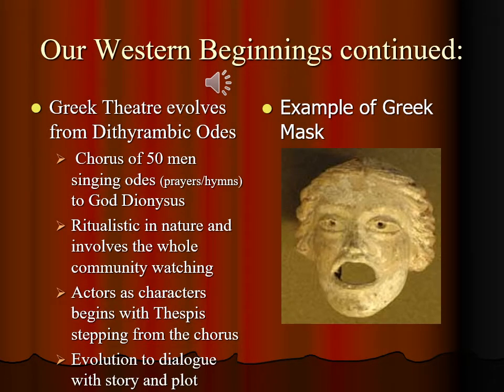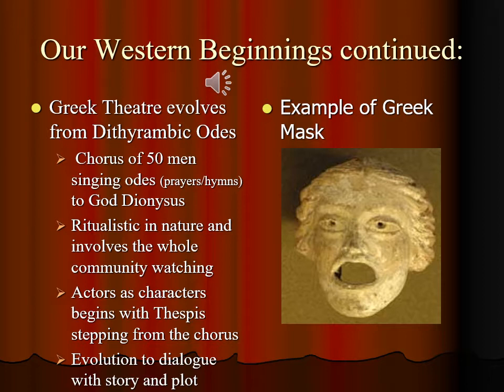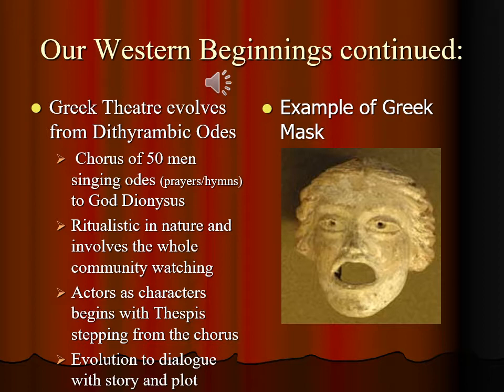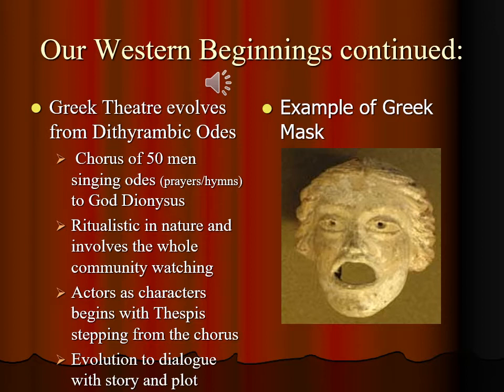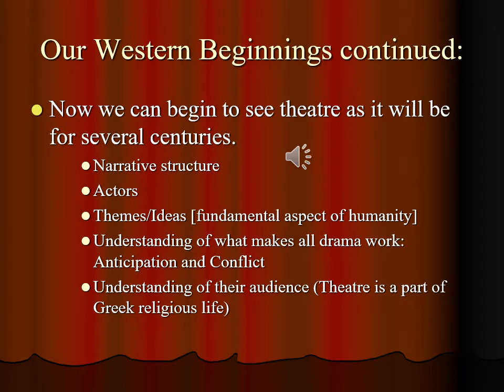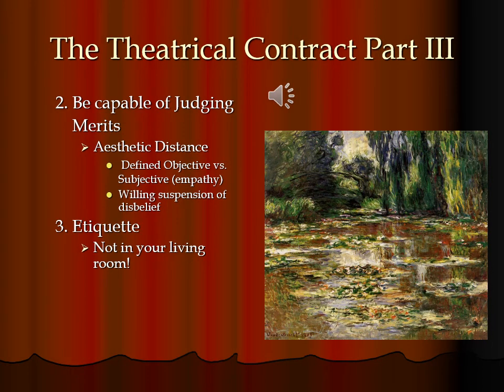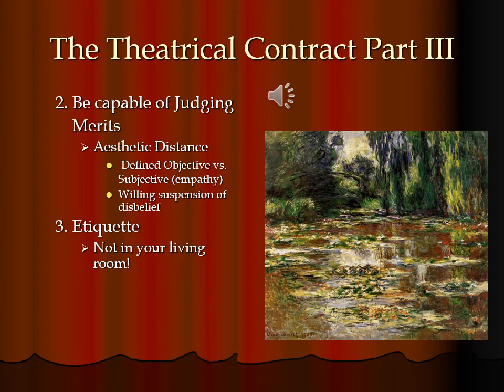Intro Materials with lecture converted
Here's your first PowerPoint lecture.  It covers introductory materials and concepts.